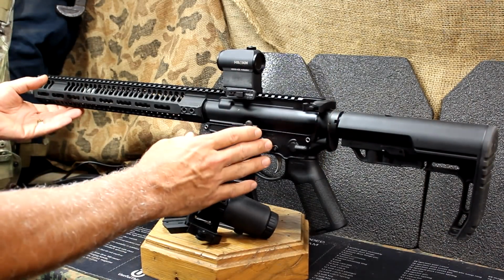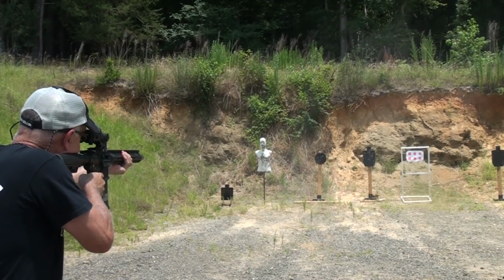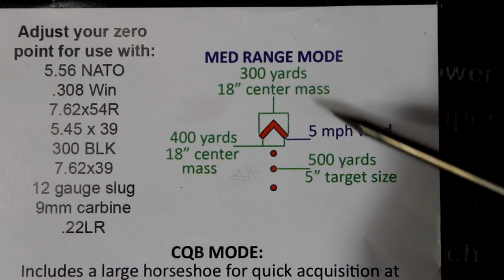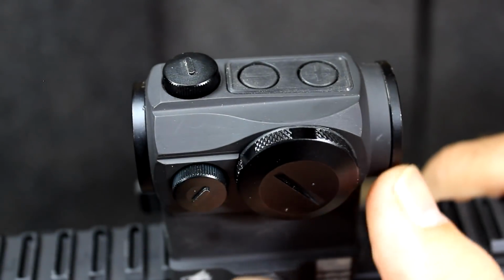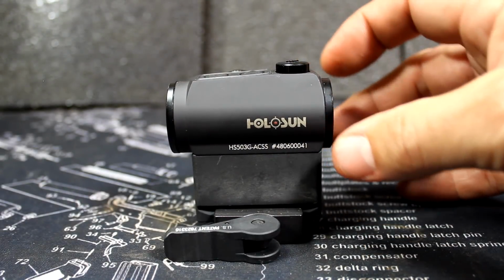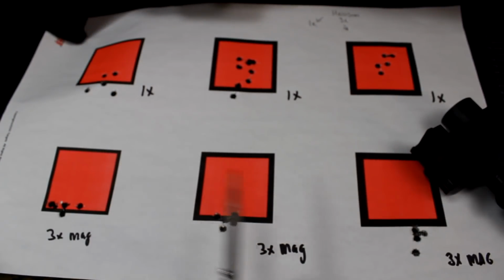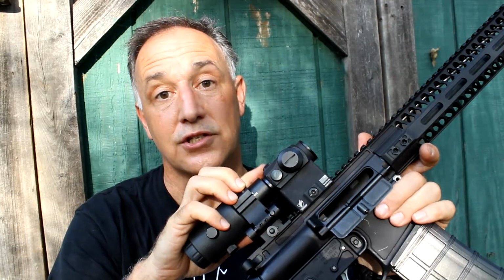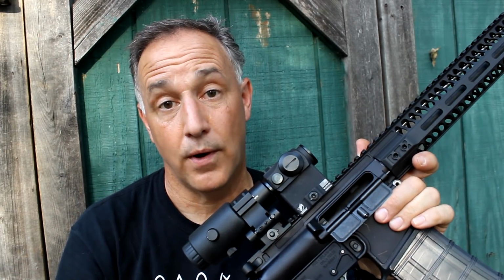Holosun ACSS CQB Reticle Red Dot Review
Fun Gun Reviews Presents: The Holosun ACSS CQB Reticle Red Dot. Developed with the Primary Arms ACSS Reticle, this is a unique aiming system that gives you bullet drop compensation and fast target acquisition.

Wheaton Arms

2A Armament BLR-16 Rifle